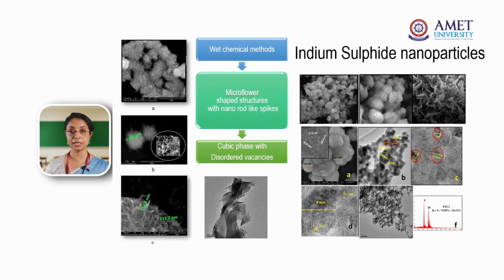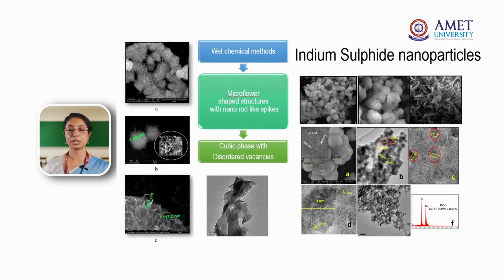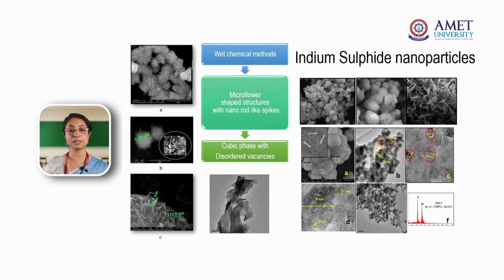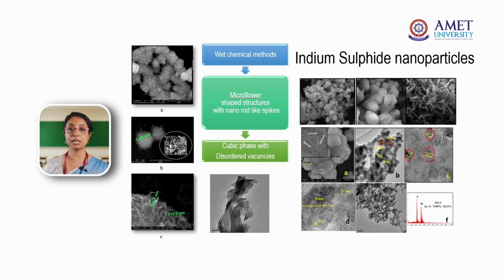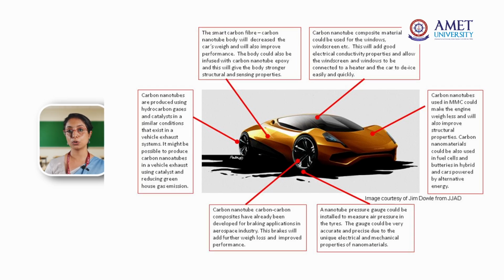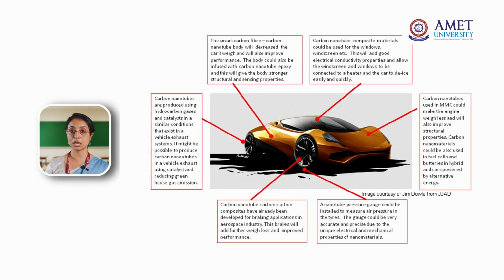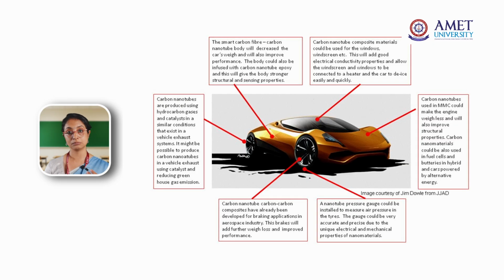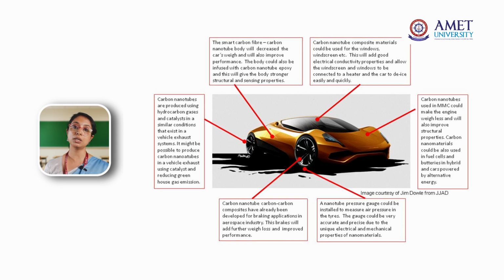Indium sulphide Nano particles